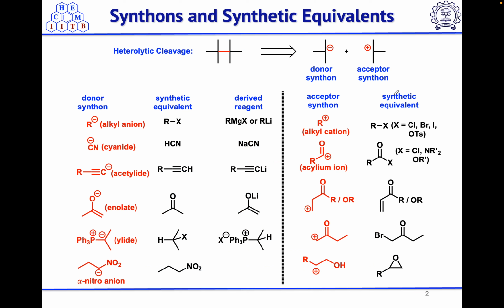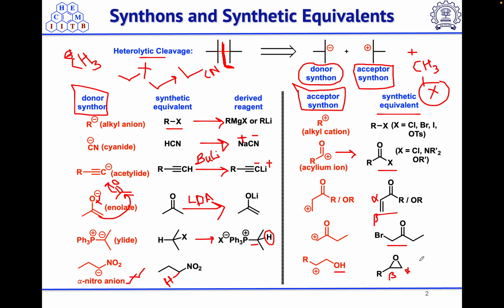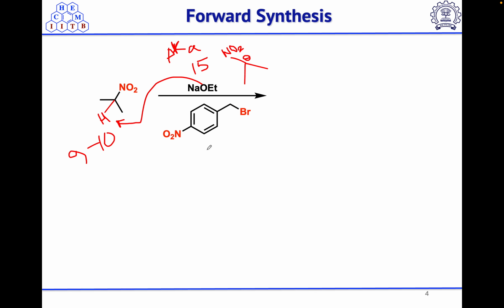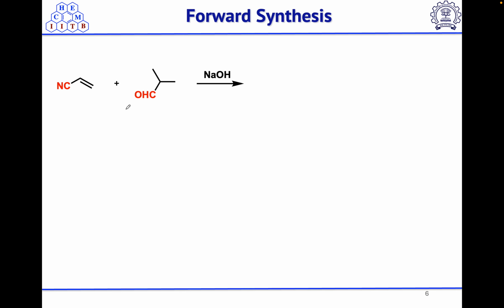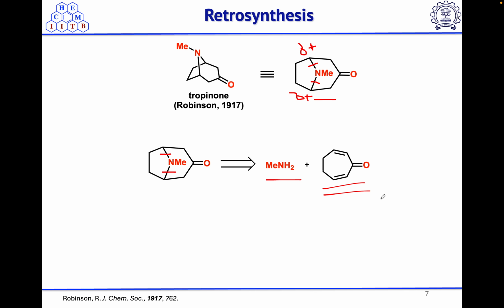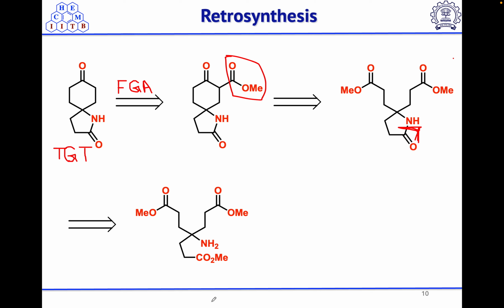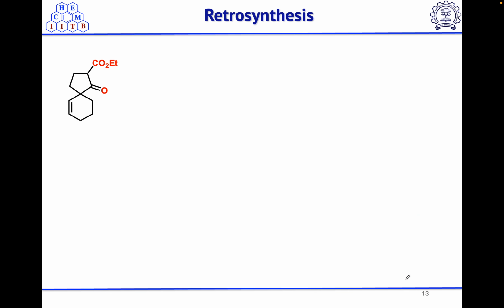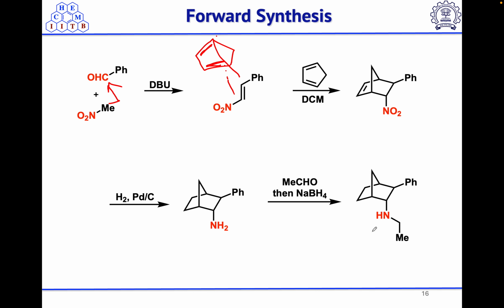A Study Guide In Organic Retrosynthesis: Problem Solving Approach||Week9||PMRF NPTEL Tutorials(2025)